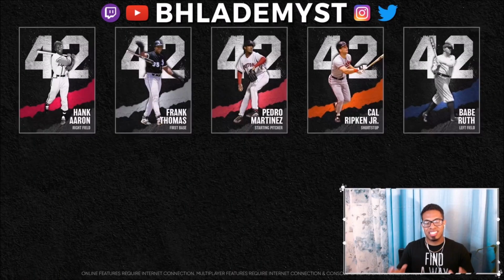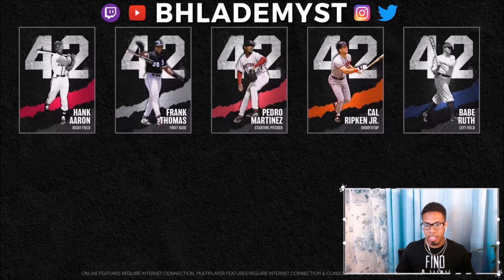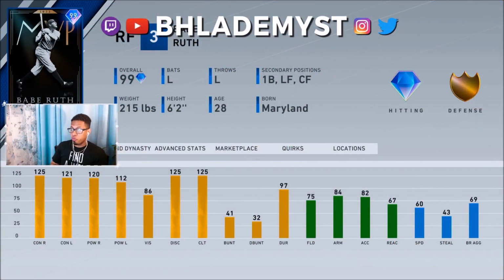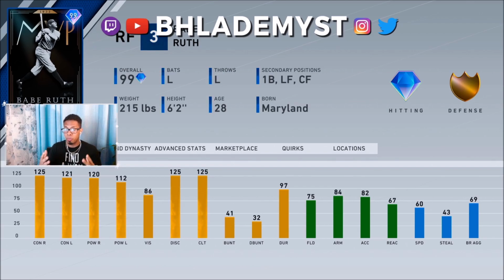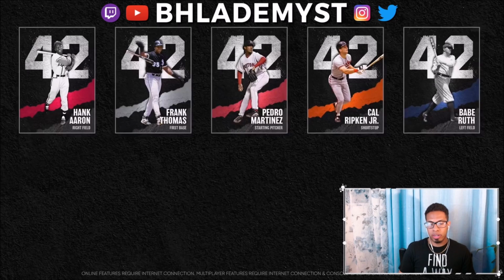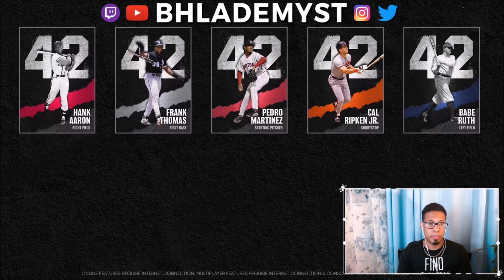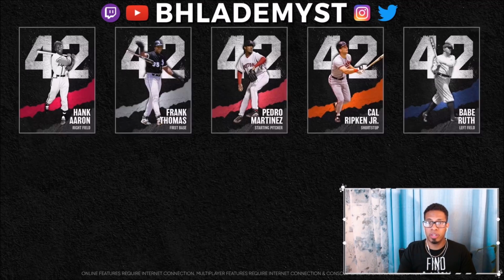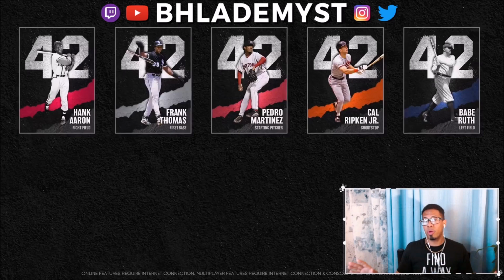Ranking The 5 New 42 Series Starter Diamond Choice Packs In MLB The Show 21 Diamond Dynasty!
Do you agree or disagree with my rankings?!